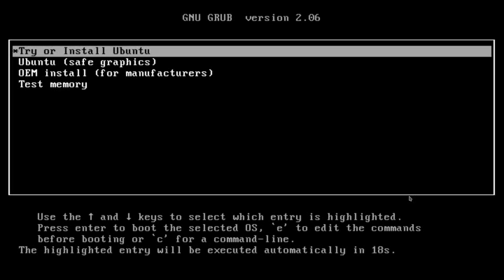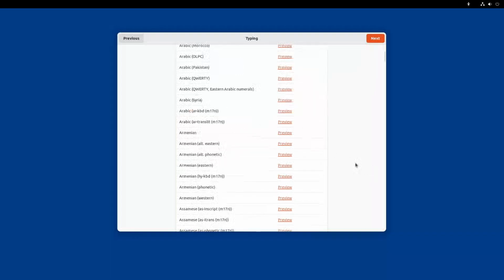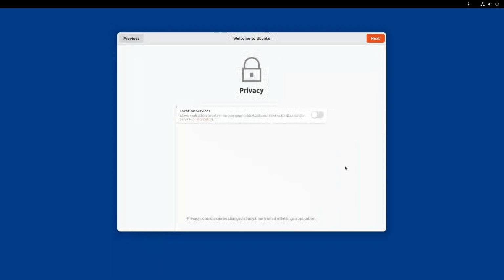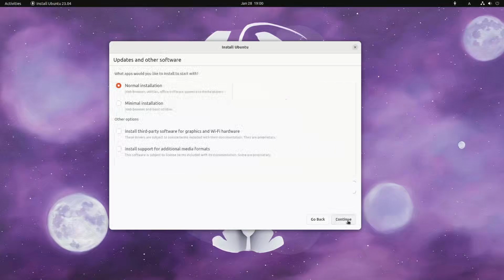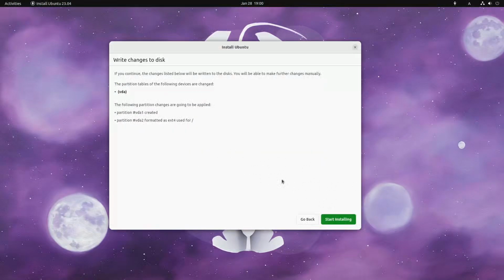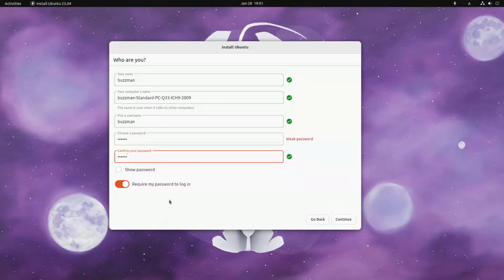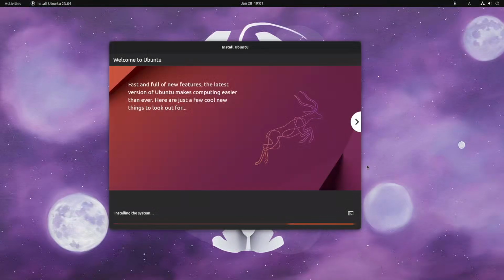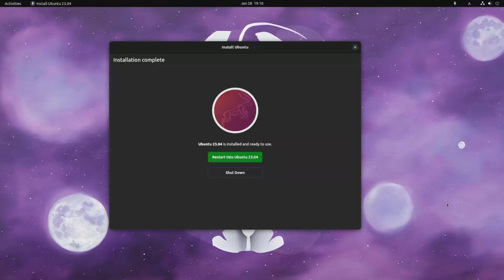The new Ubuntu installer based on flutter for 23.04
A preview of the newe flutter based installer for Ubuntu.